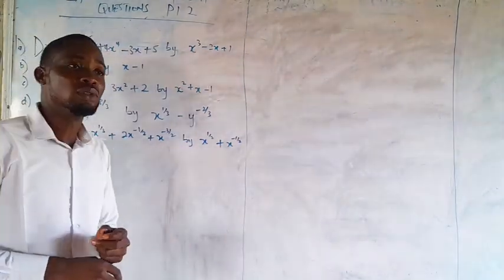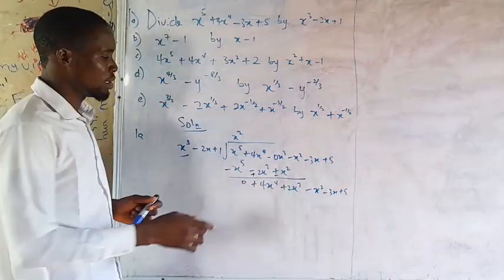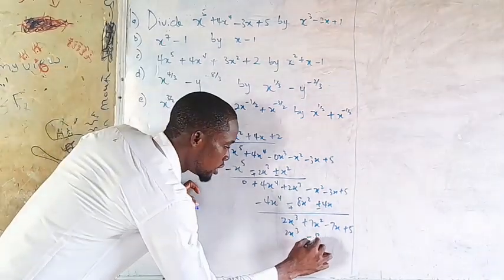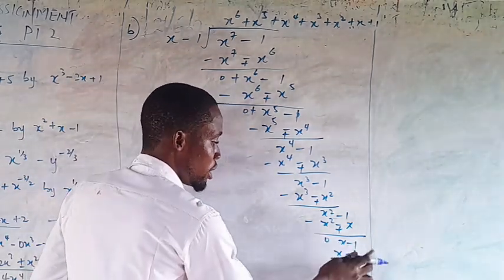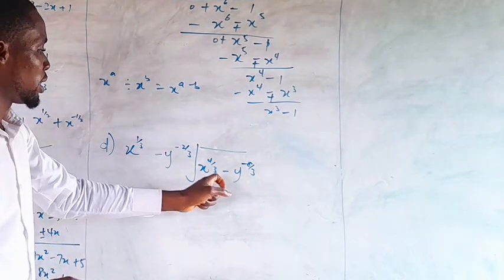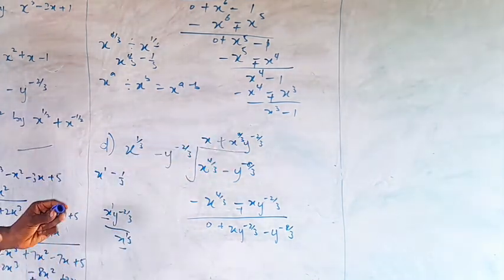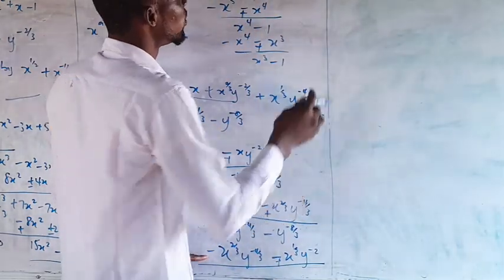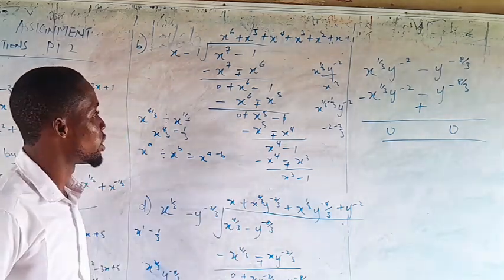SEASON 2 - EPISODE 1 OF LASUSTECH ASSIGNMENT QUESTIONS